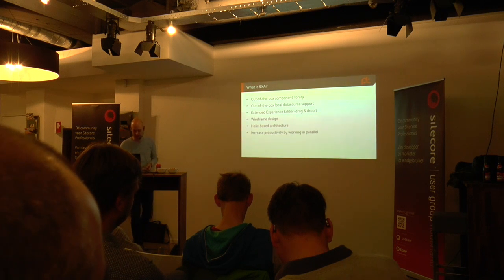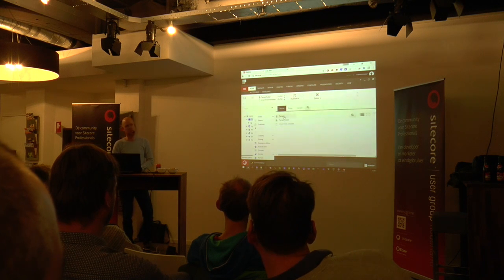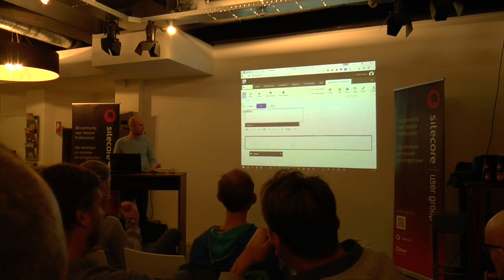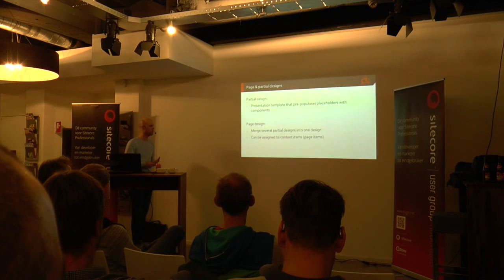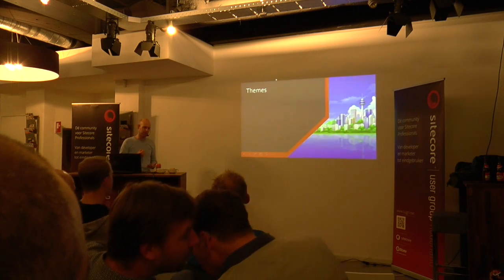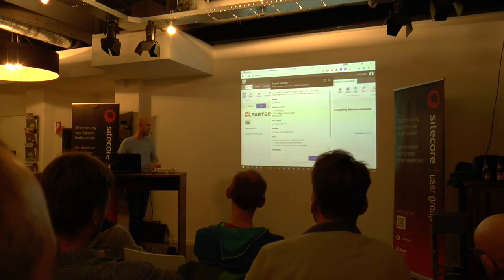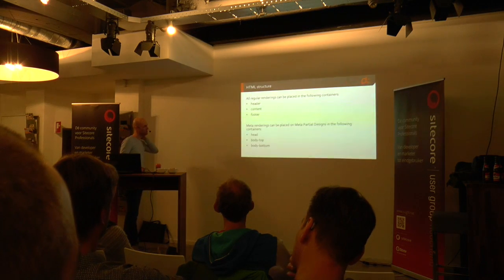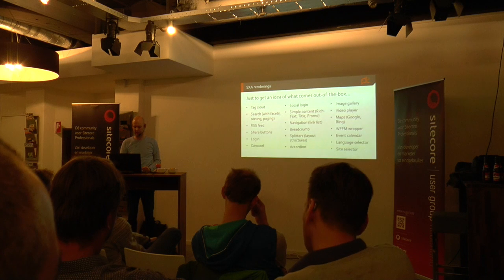Sitecore SUGNL 20161207 - Sitecore Experience Accelerator (SXA)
Presentation by Ruud van Falier at the Sitecore User Group Netherlands meeting on December 7th at Colours (The Netherlands) in which he presents on the Sitecore Experience Accelerator (SXA)

Presentation: Ruud van Falier (ParTech IT)
Video: Jeroen Speldekamp, Sander Bouwmeester, Bas Wiebing (Suneco)
Editing: Robbert Hock (Kayee)